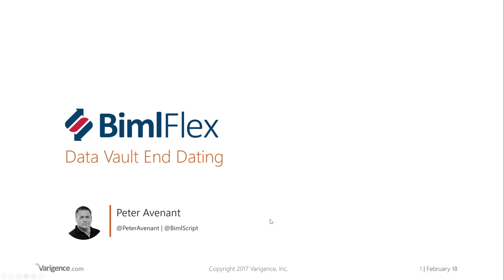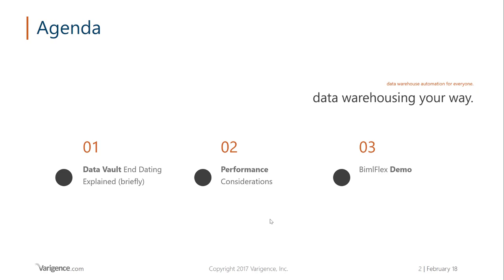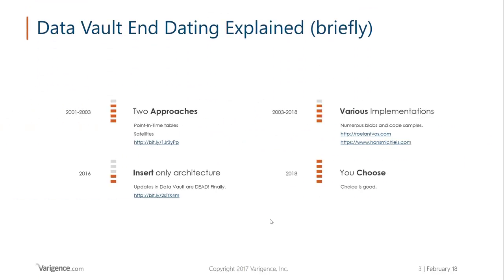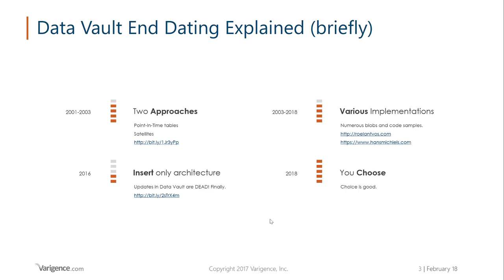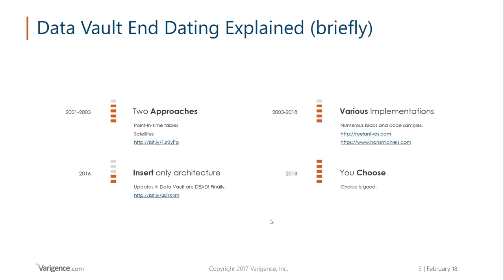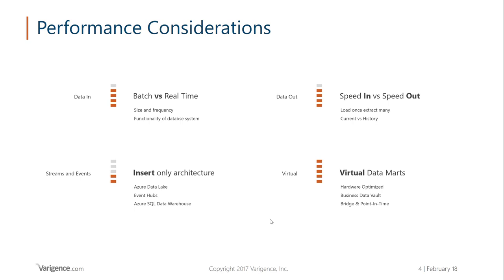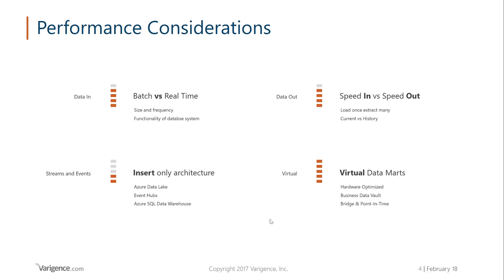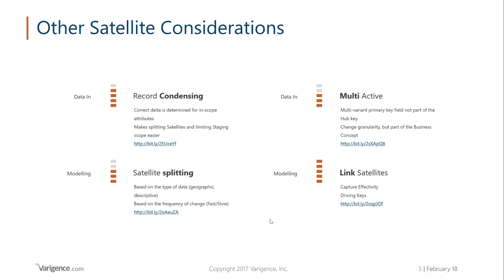BimlFlex Data Vault End Dating Part1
When it comes to applying end dates in Data Vault there are a number blogs, books, and discussions on LinkedIn forums. Throughout its lifetime, the standards about dates and time have evolved for Data Vault. Because there is no centrally managed, open forum to monitor Data Vault standards, you will have to buy books from various authors to try and stitch together the rules.